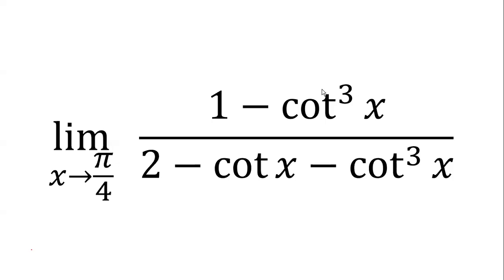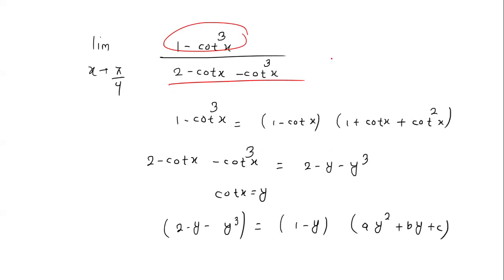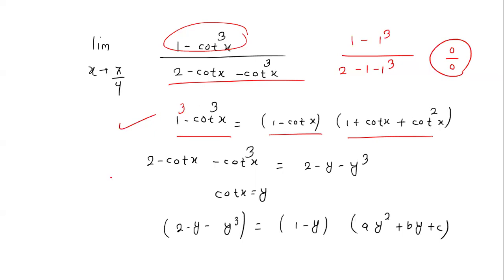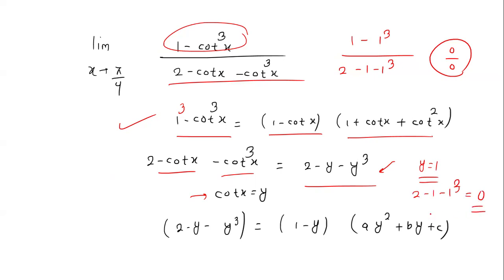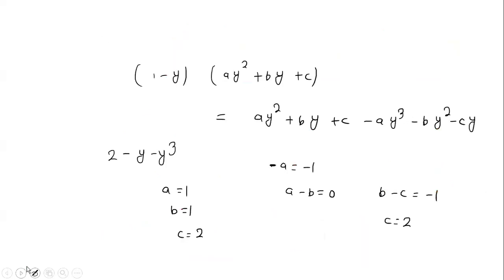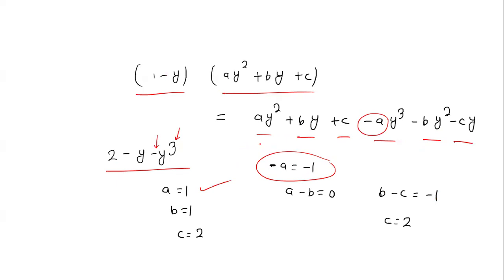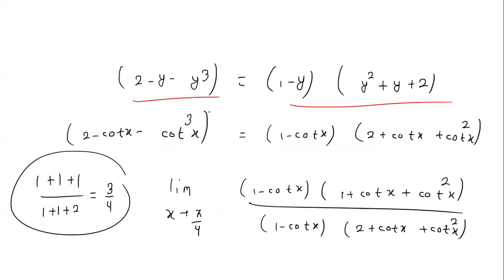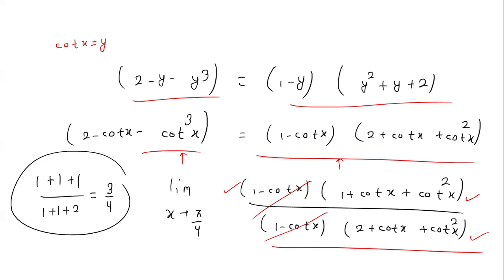can you find out this limit value ? tell your answer in comment